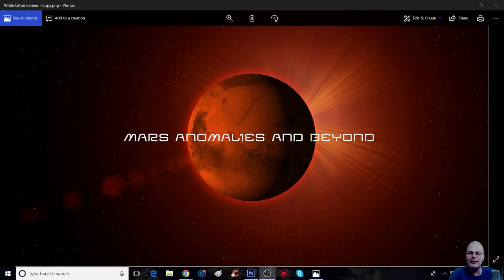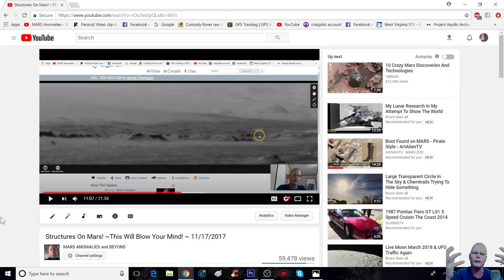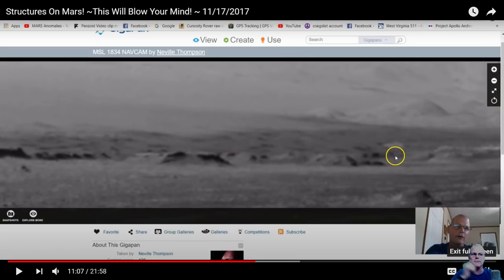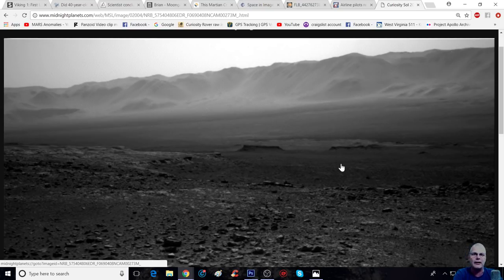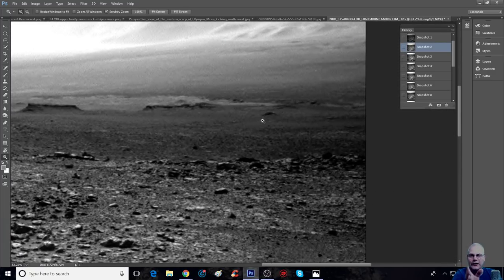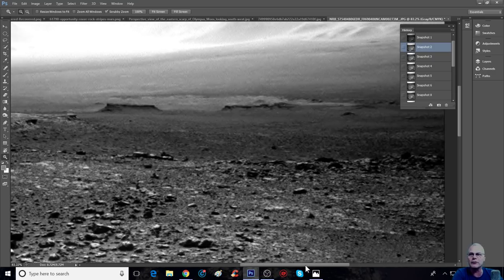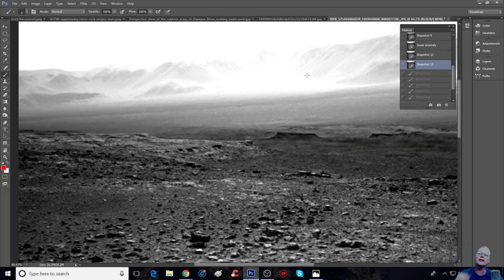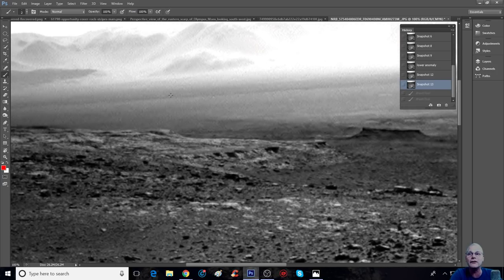More Remnants Of A Past Civilization On Mars!! ~ 4/1/2018